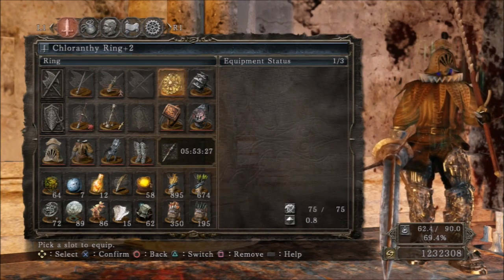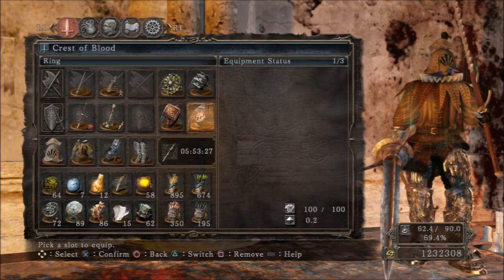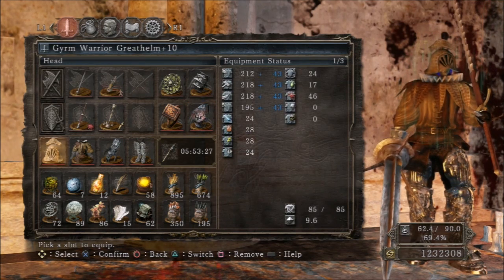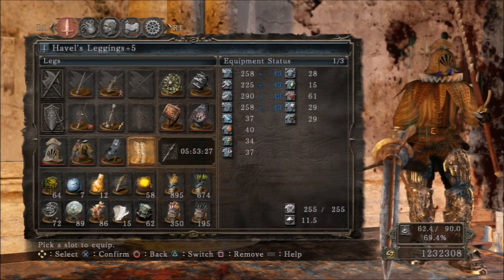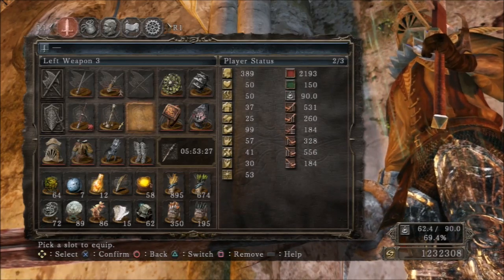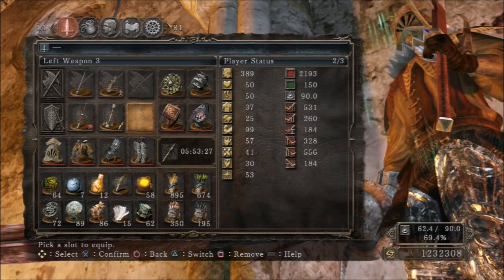Dark Souls 2 - Max Bleed Build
Maximum bleed damage build